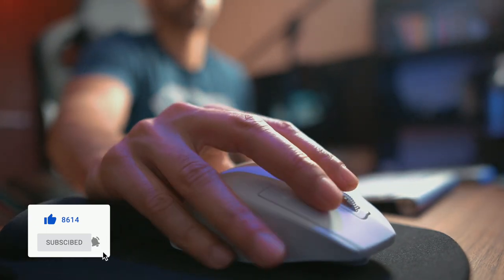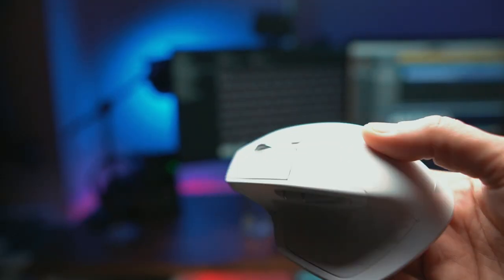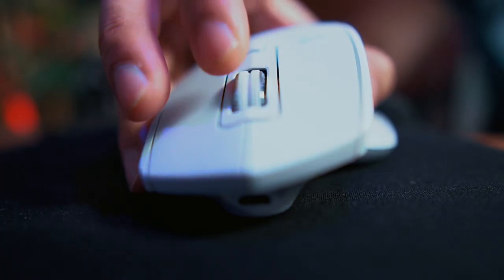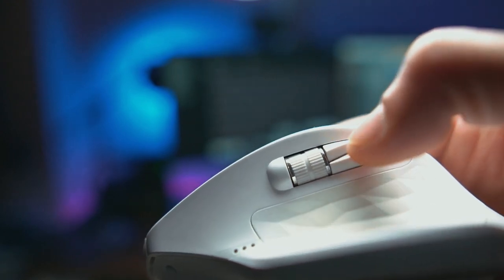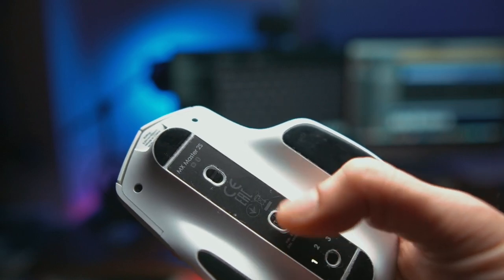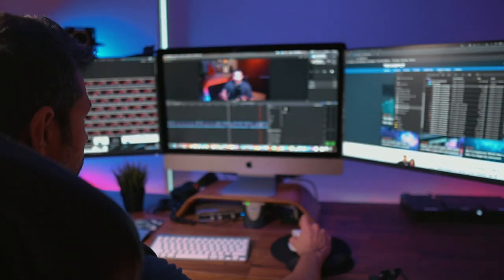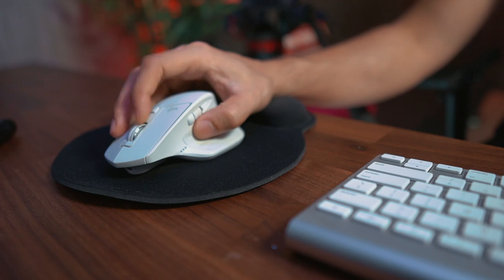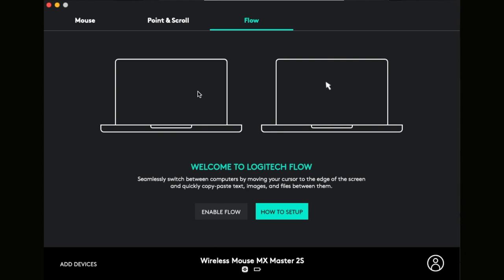MX master 2S review | This mouse changed my life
This a Review of the MX Master 2S after using it for over 6 months.
The MX Master is the best mouse for Final cut pro, Logix X, or any productivity apps like photoshop, premier, or lightroom.